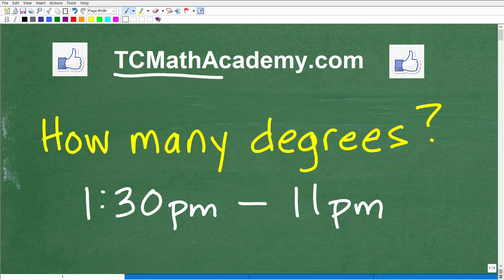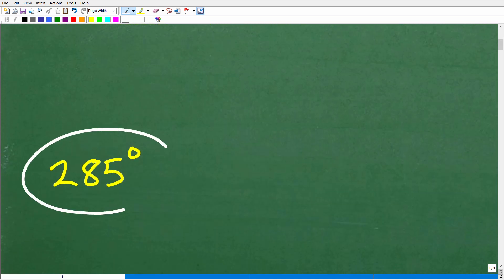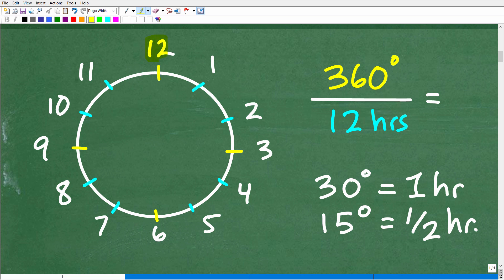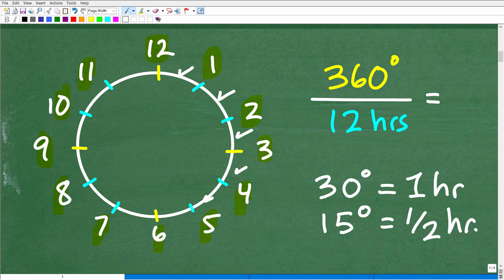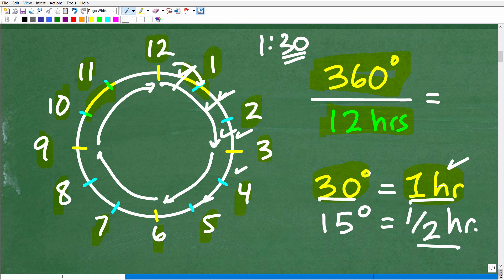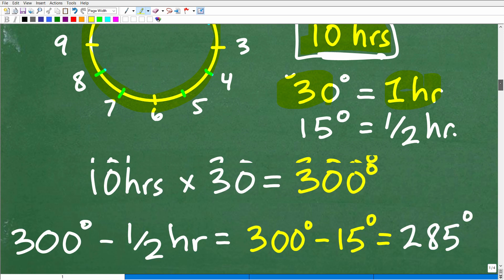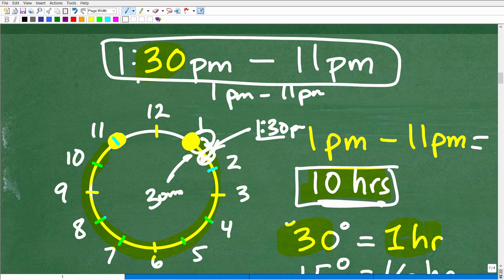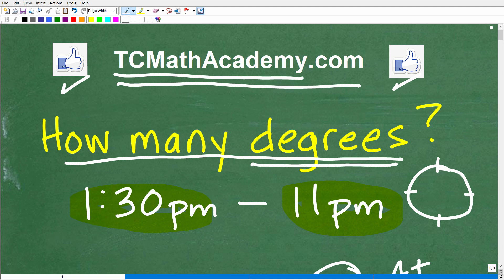How many degrees are between 1:30 pm and 11 pm?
How to find the number of degrees between time on a clock - math word problem.